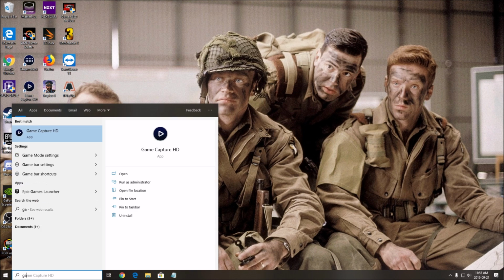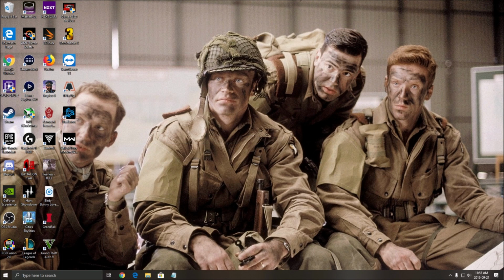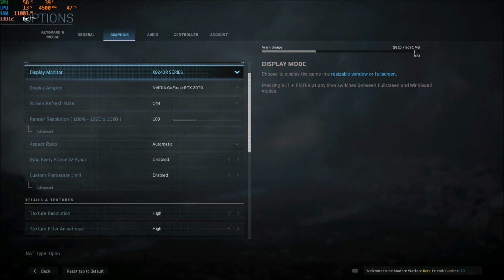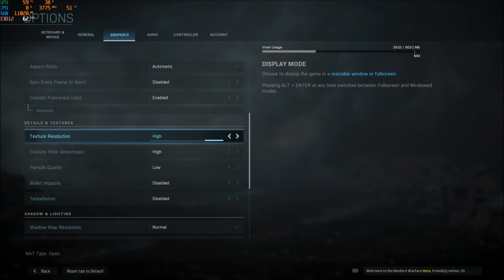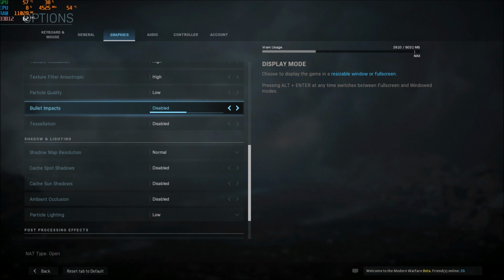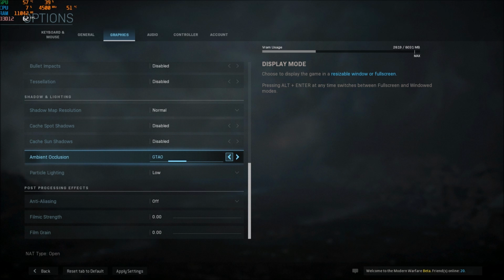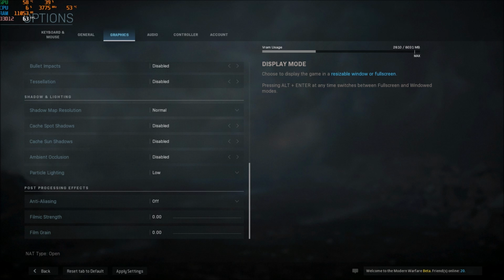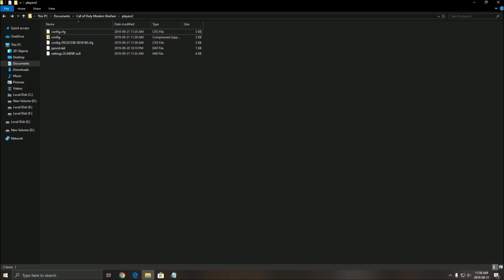Call of Duty: Modern Warfare 2019 - How to BOOST FPS and Increase Performance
This is a simple tutorial on how to improve your FPS on Call of Duty: Modern Warfare. This guide will help you to optimize your game.

This video will teach you guys how to optimize Call of Duty: Modern Warfare for the best increases possible to boost fps reduce lag stop stuttering fix spikes and improve visuals within Call of Duty: Modern Warfare.

My Configuration:

CPU: Ryzen 3900x
GPU: Nvidia EVGA 2070 Black Gaming 8 gig
Ram: 16 GIG DDR4 3600mhz
Headset: Hyper X Cloud 2
Headphone: Sennheiser HD 599 Special Edition
Microphone: Blue Yeti
Keyboard: HyperX Alloy FPS Pro Tenkeyless
Mouse: Logitech G305
Mousepad: Corsair Vengeance MM200 Wide edition
Camera: Logitech C920